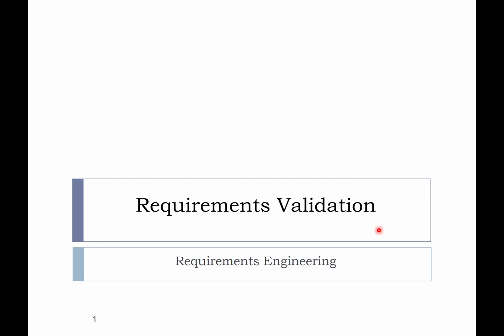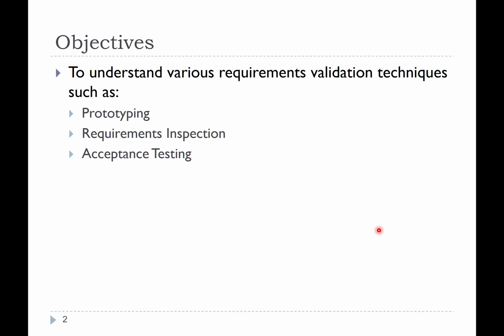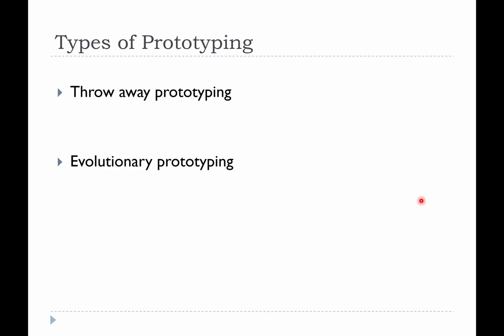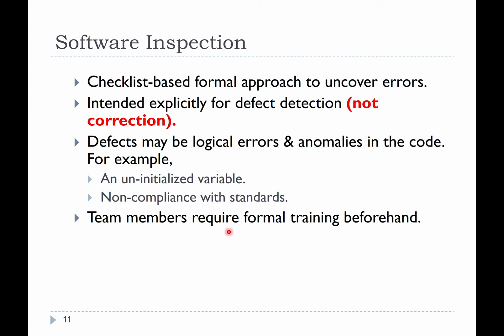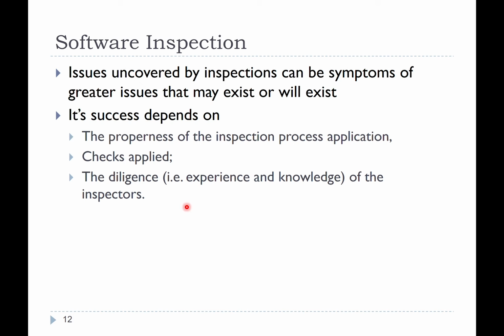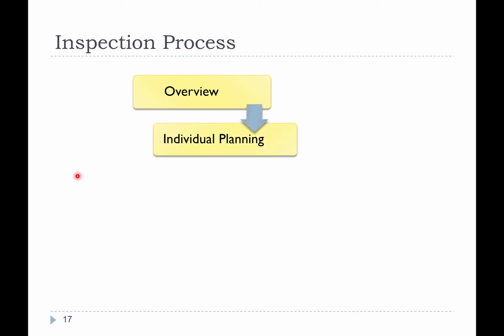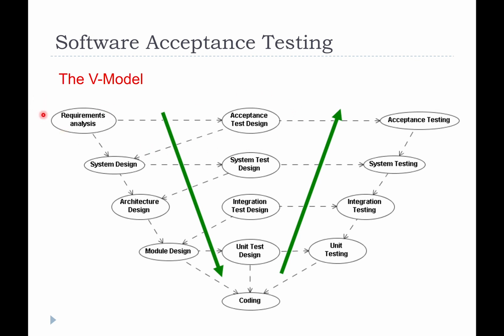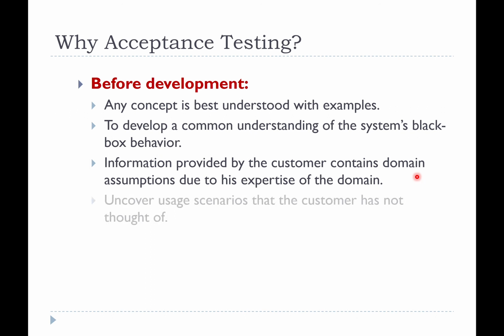Ch 16 Requirements Validation